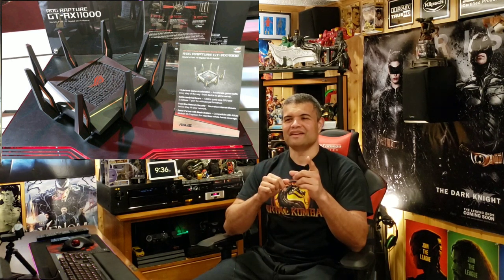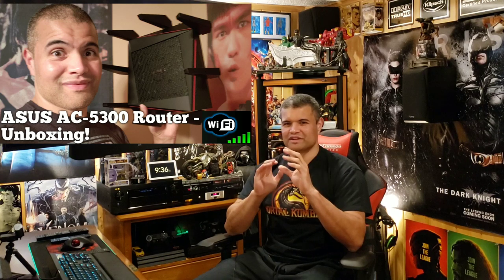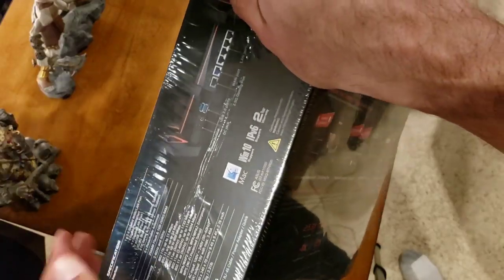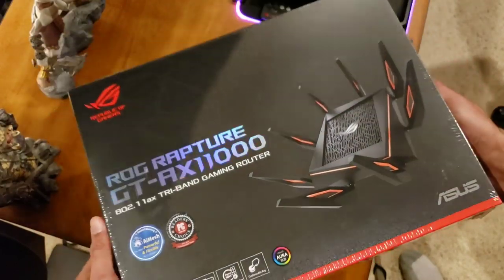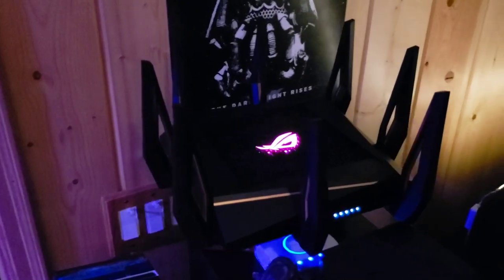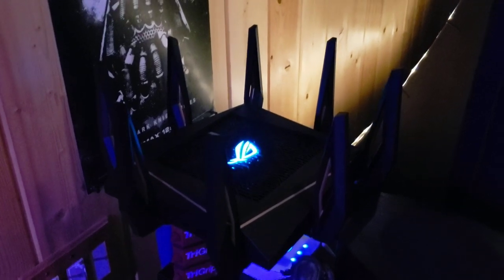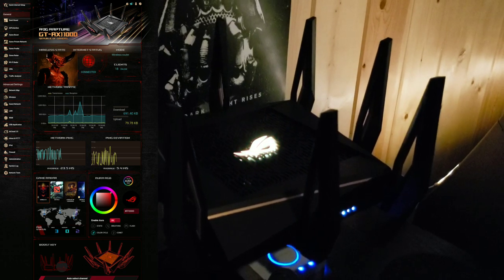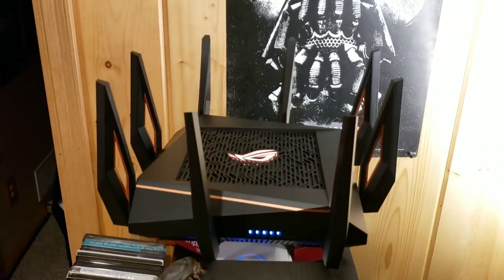ASUS GT-AX11000 World's First 10GB Tri-Band Wi-Fi 6 Router : UNBOXING! **The Best Router!**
**Update**. This Is hands down the best router I have owned of all the routers I've tried.  And AiMesh Is the best mesh system off all as well.  BUY THIS ROUTER NOW!

Beast Router!  I'll unbox It for you!  Awesome speeds!  😀👍🏽

If you want to try the router antennas I got them from Amazon.  I'm not sure they help at all thou...

TECHTOO 9dBi Omni WiFi Antenna with RP-SMA Connector for Wireless Network Router/USB Adapter/PCI PCIe Cards/IP Camera/Wireless Range Extender(3-Pack)